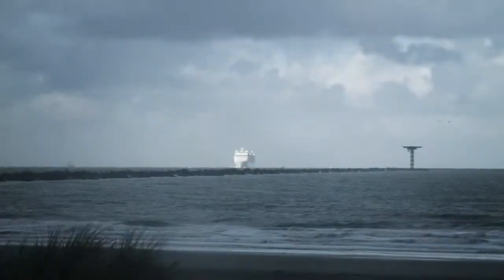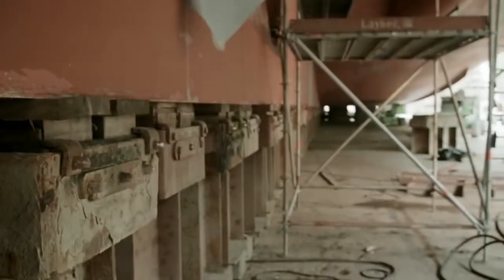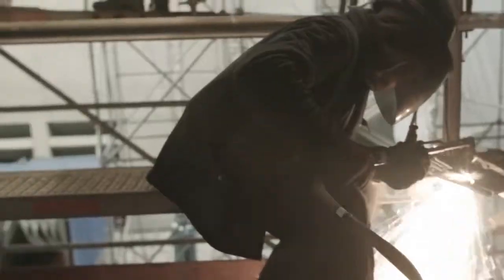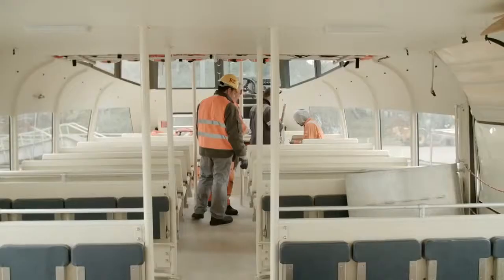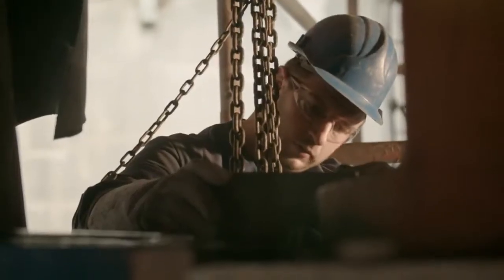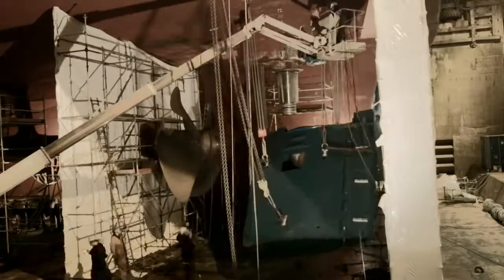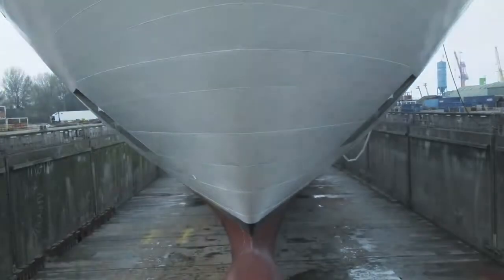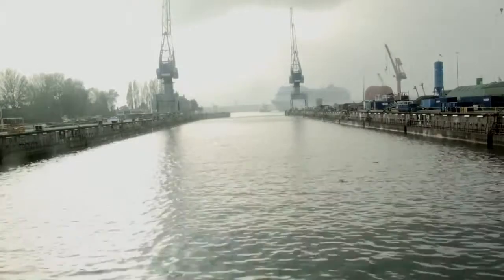Damen Shiprepair Rotterdam MSC Magnifica 2014 1